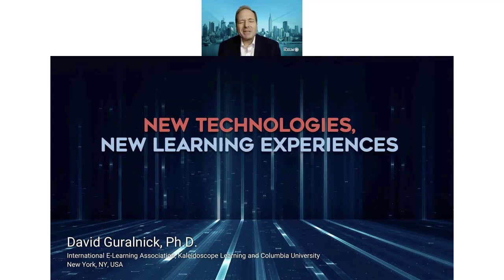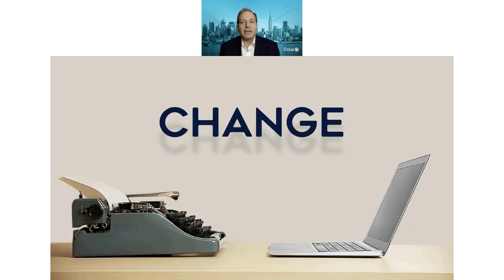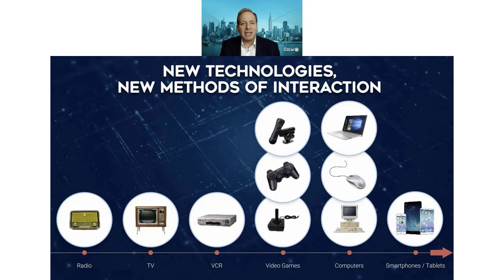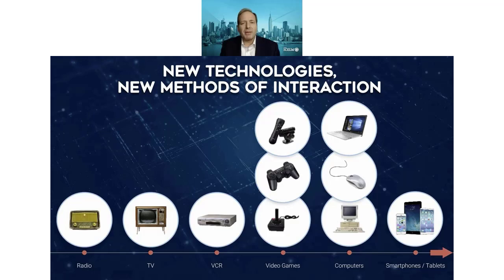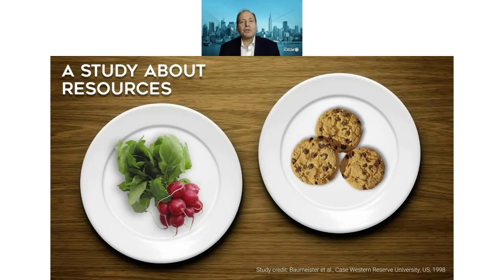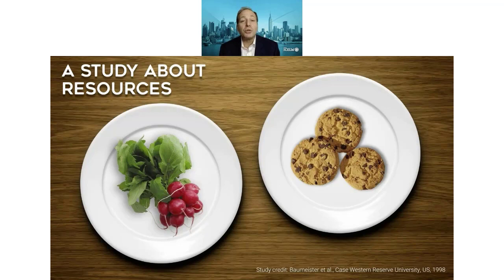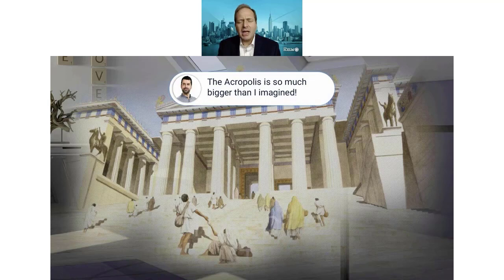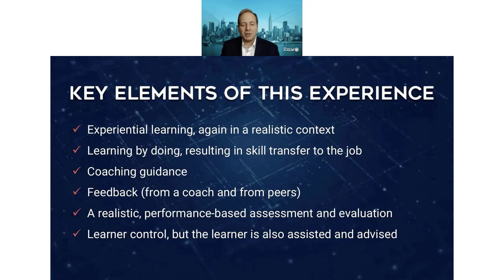Guralnick - New Technologies, New Learning Experiences